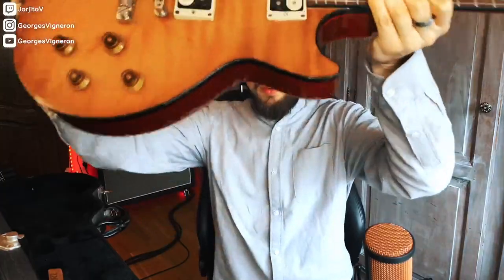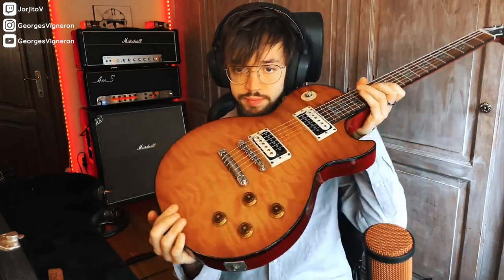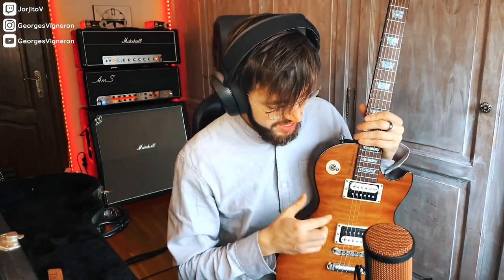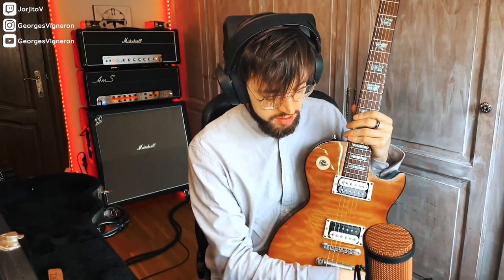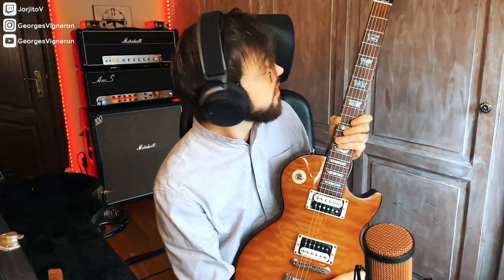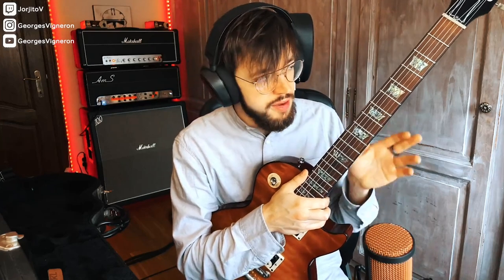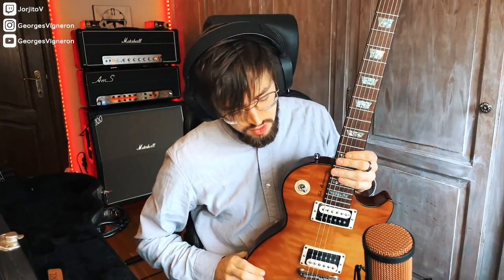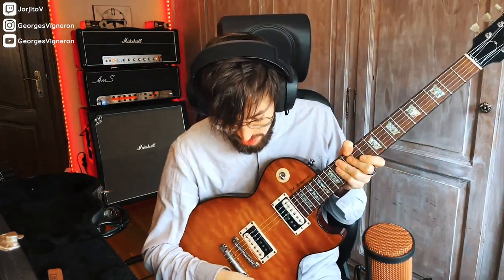Gibson Tak Matsumoto Les Paul 2003 Quilted Top (Review)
Gear used :
*Amp :
- Marshall AFD100
*Pedalboard :
- Neural Quad Cortex
- Kernom Ridge
- PedalpalFX PAL800 V3